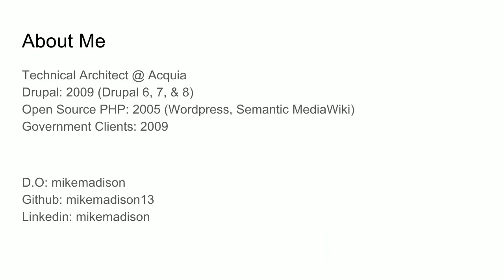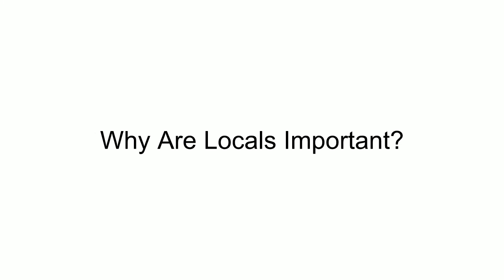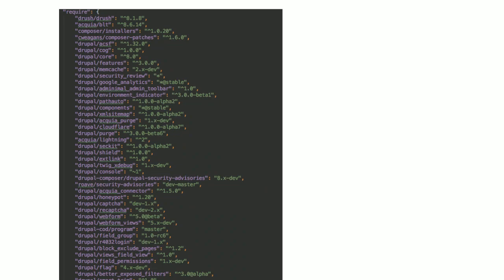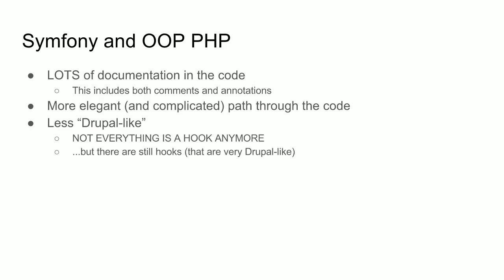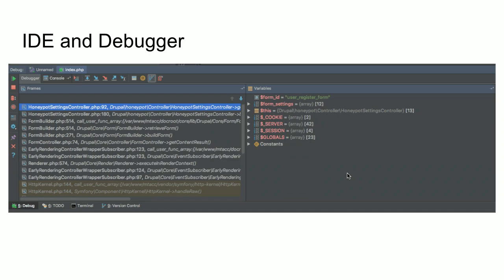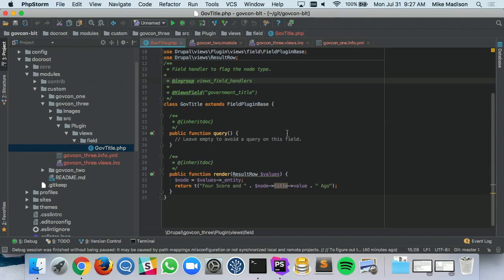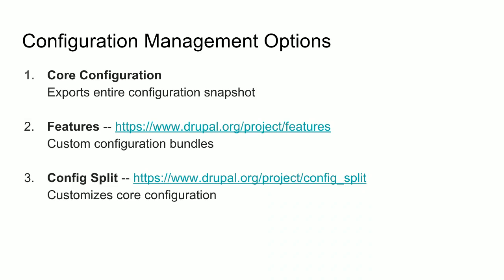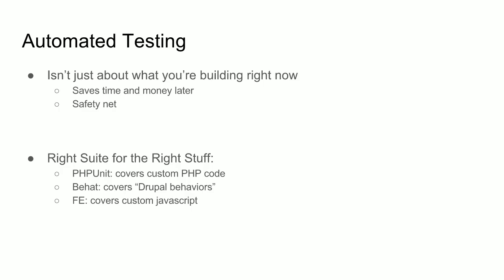Easing into Drupal 8 Development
Mike Madison

Taking an organization that has historically done Drupal 6 / 7 and moving into Drupal 8 is a big step. There are drastically different platform requirements (PHP Version, supporting new technologies like Composer, etc.), the API has changed into an object oriented model (requiring a more in-depth knowledge of PHP and coding standards than Drupal 7 ever required), troubleshooting and debugging can't just be accomplished with the Devel module, there are multiple ways of managing configuration (each with their own set of pros and cons), and many Drupal 7 modules either don't exist in 8, don't work in 8, are in core in 8, or some combination! There are a lot of changes to keep an eye on.

One of the biggest struggles for me personally when I began working with Drupal 8 was understanding all the moving pieces that were required to really take the leap. The idea of trying to wrap my arms around everything required to get 8 up and running, all while trying to work on a new project was particularly daunting.

This talk is all about easing into Drupal 8 and making sure you have a firm foundation before you have to start on a project (with respect to the fact that you may not have a significant amount of time to prepare).

We'll cover topics like:

comparing activities in Drupal 7 vs Drupal 8
using open source tools (like Acquia's BLT and Drupal VM) to setup a development environment
working with composer to manage, maintain, and patch your environment
debugging with an IDE
writing a simple Drupal 8 module
integrating automated testing into your workflow
working with git (or another version control system)